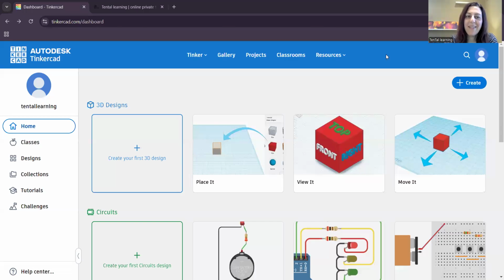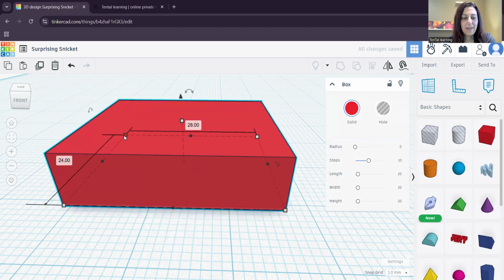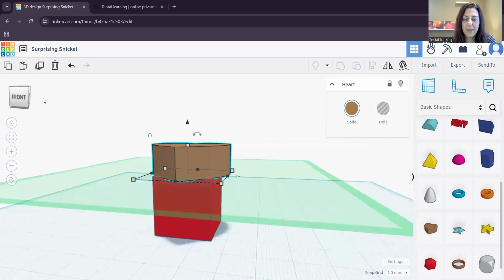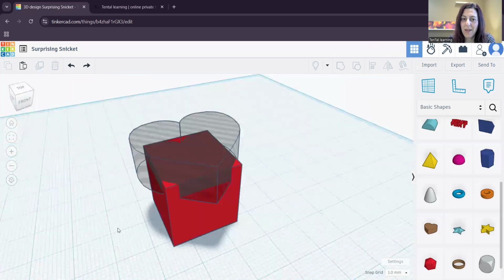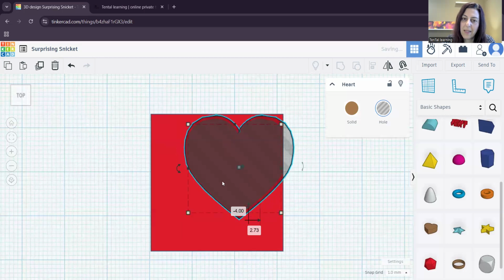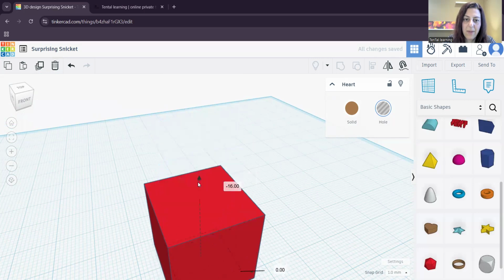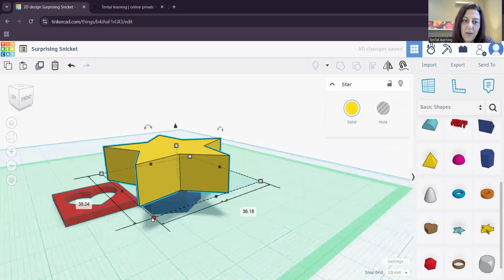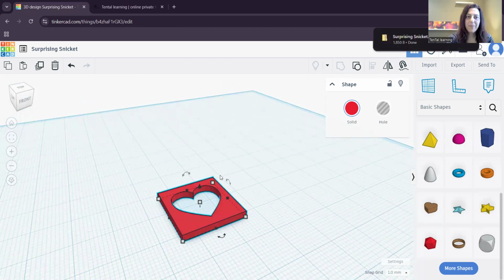Tinkercad Basics-2: Create Your First 3D Design Project!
Ready to dive into 3D design? In this beginner-friendly tutorial, I’ll guide you through your very first Tinkercad project! You'll learn how to create a new project, add basic shapes, and even cut objects to bring your ideas to life. By the end, you’ll understand how Tinkercad’s tools work and be on your way to designing like a pro. Let’s get creative and have some fun with 3D modeling!